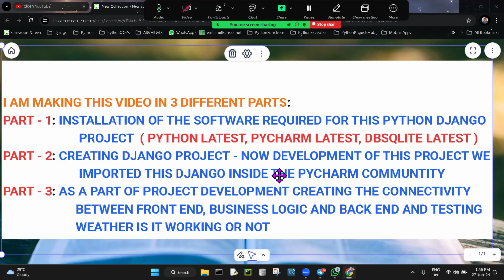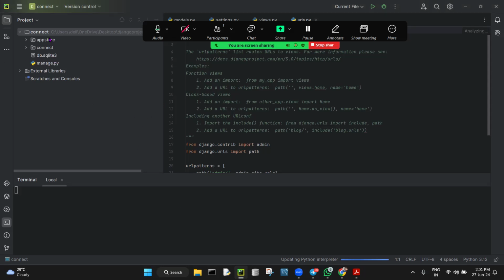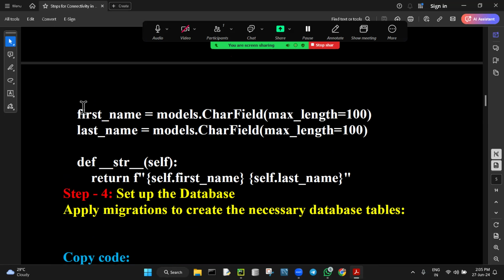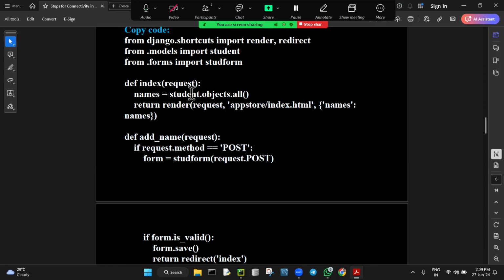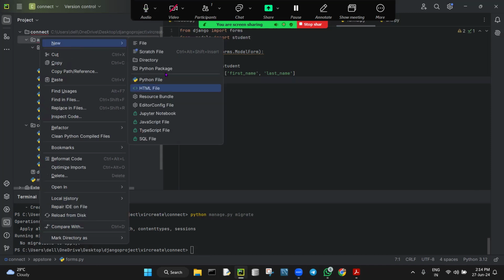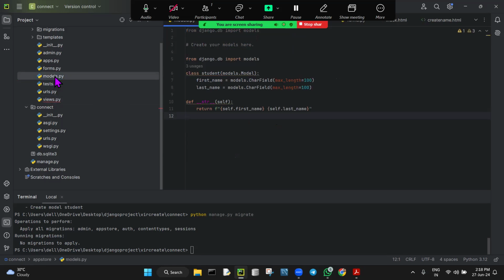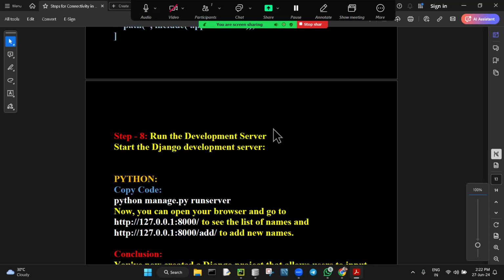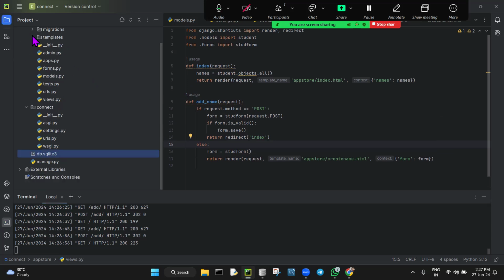How to Create Python Django Project and Establish Conectivity between them Part - 2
HOW TO CREATE PYTHON DJANGO PROJECT AND ESTABLISH CONNECTIVITY BETWEEN THEM AND TESTING PART - 2

I AM MAKING THIS VIDEO IN 3 DIFFERENT PARTS:

PART -1 : INSTALLATION OF THE REQUIRED SOFTWARES FOR THIS PYTHON DJANGO PROJECT ( PYTHON (LATEST VERSION AVAILABLE), PYCHARM (LATEST VERSION AVAILABLE), DBSQLITE (LATEST VERSION AVAILABLE ).

PART - 2 : CREATING DJANGO PROJECT - NEXT DEVELOPMENT OF THE PROJECT FOR THAT WE WILL IMPORT THIS PROJECT IN THE PYCHARM COMMUNITY.

PART - 3 : AS A PART OF DEVELOPMENT CREATING THE CONNECTIVITY BETWEEN FRONT END ( HTML PAGES ), BUSINESS LOGIC ( SOURCE CODE OF THE PROJECT ) AND BACK END ( DATA BASE CONNECTIVITY ) AND TESTING WEATHER IT IS WORKING OR NOT.

HERE U CAN FIND STEPS INVOLVED IN THIS DJANGO PROJECT CREATION

REGARDS,
SREERANJAN.